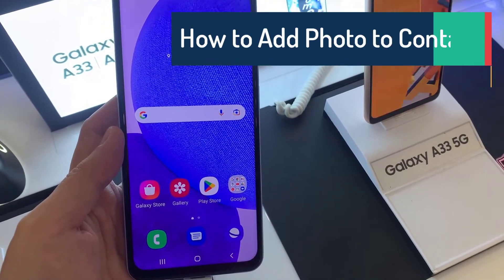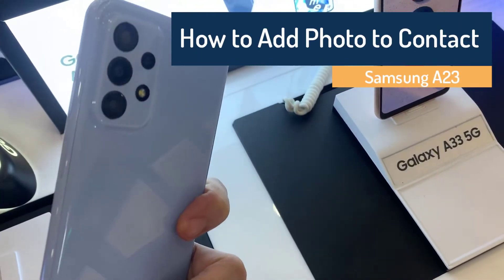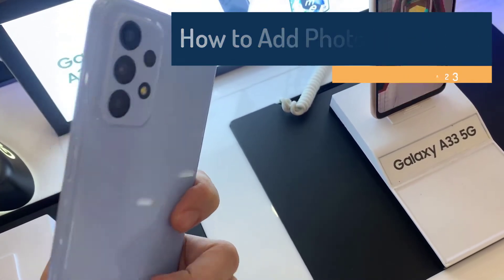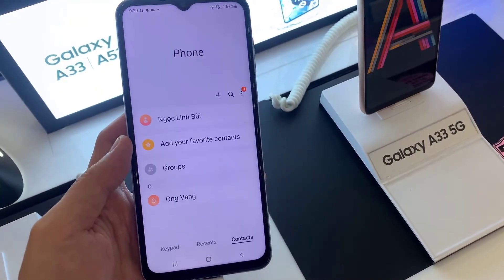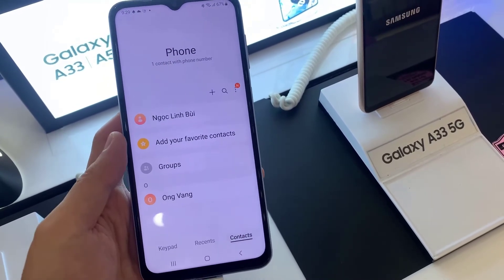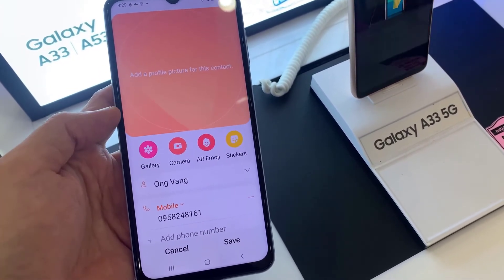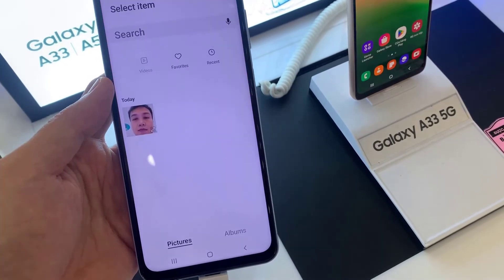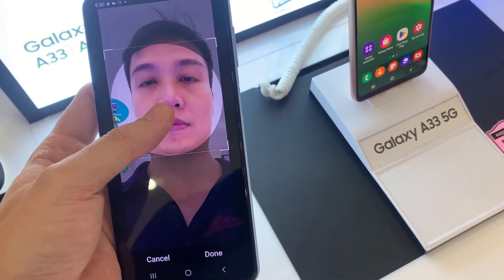How to Add Photo to Contact in Samsung Galaxy A23 – Find Contact Settings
If you’d like to personalize the contact list in your SAMSUNG Galaxy A23 and add profile pictures, then here we are coming with help! In this video, we’d like to share with you how easily you can find proper settings which will allow you to add photo to contact, frame it and save.

How to Add Profile Picture in SAMSUNG Galaxy A23? How to Add Picture to Contact in SAMSUNG Galaxy A23? How to Add Contact Picture in SAMSUNG Galaxy A23? How to Personalize Contacts in SAMSUNG Galaxy A23?